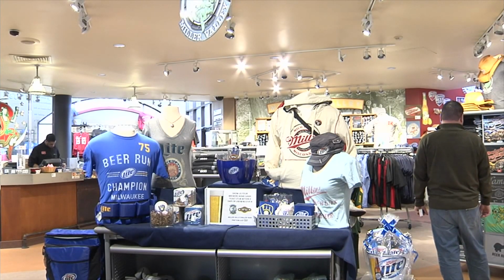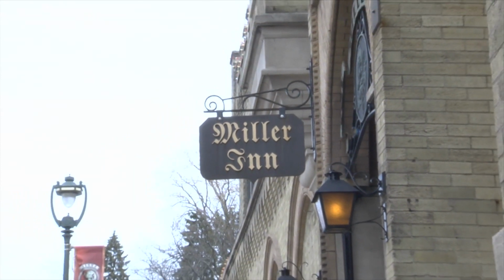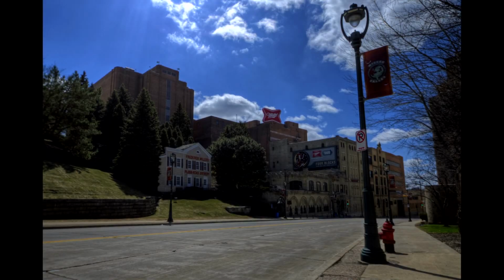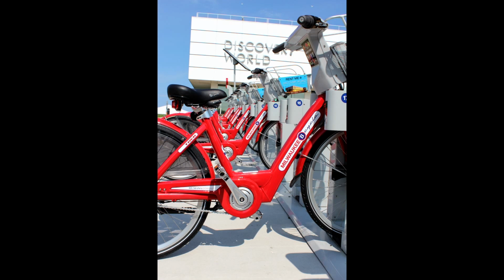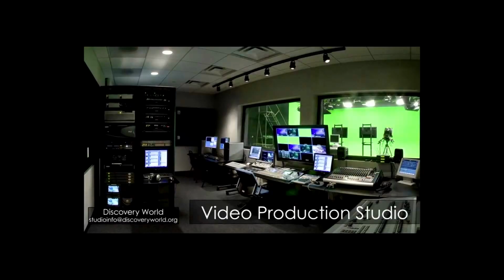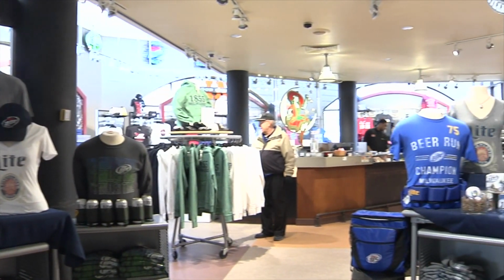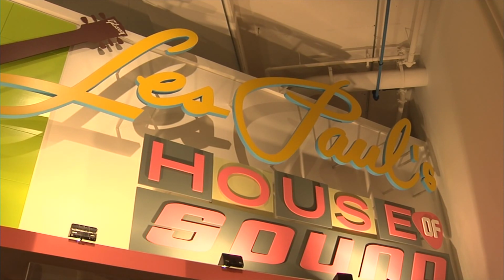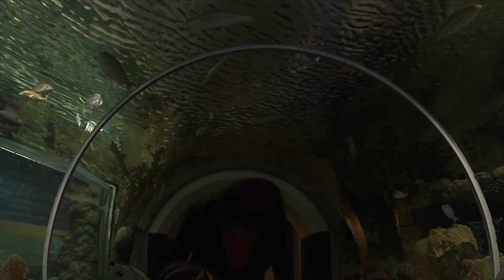Student Ops 2014 | Program | It's Milwaukee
Some of Milwaukee's tourist destinations are highlighted. Student Producer/Director: Ashley Pluger.

MPTV / MATC Student Operations Day

ABOUT STUDENT OPERATIONS DAY
One day each year students "take over" Channel 36 and Milwaukee PBS viewers get a chance to see examples of their work.